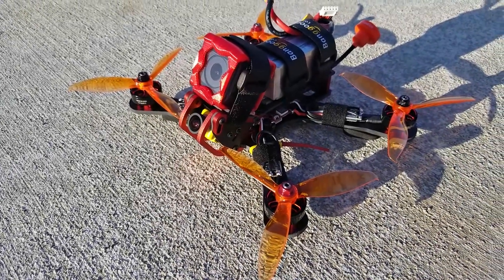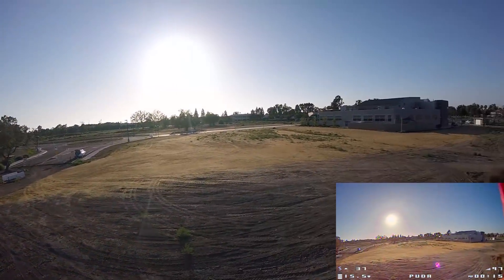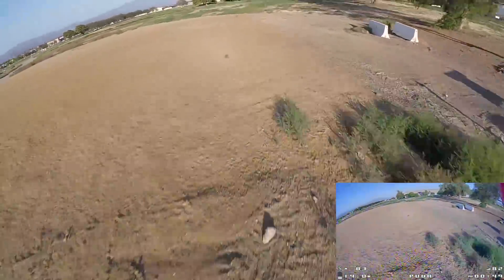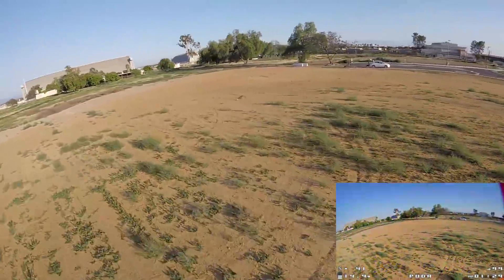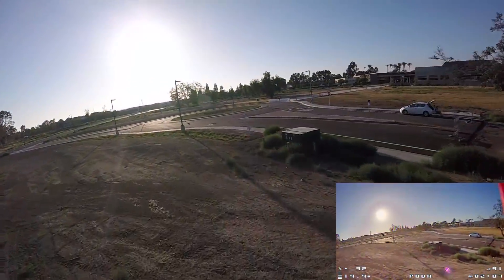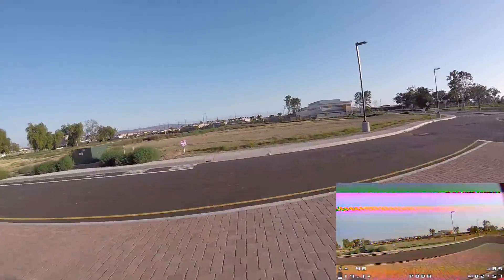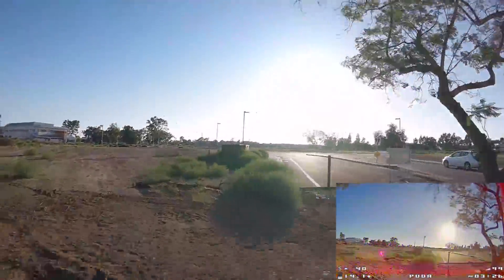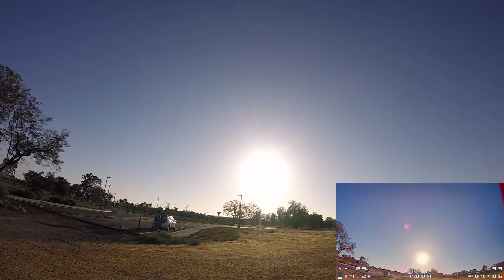How to Build a Freestyle Drone 🚁Flight Demo🚁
If you're looking for a more simple 5-inch build, this set of parts ought to make it a reality.  This is Part 3 of this build series where I talk about the flight characteristics of this build in the flight demo.

🔋Lipo used in demo

Bitcoin - 12Y5vysDMvgqX4Z7h7iRTsgwWoCNwv9MPs
Ethereum - 0xD8f3758678F3d93539F804e36811f0A04B0D047F
Litecoin - LcyGPS2f3NZxWU6BRkCJ5qdk1zV6jUCtn8